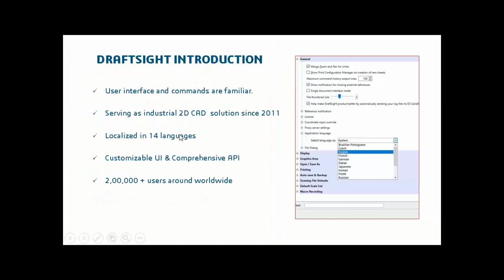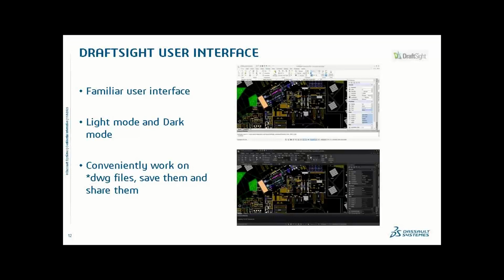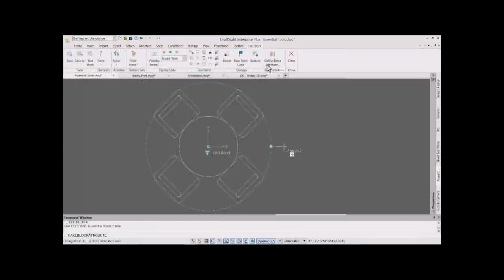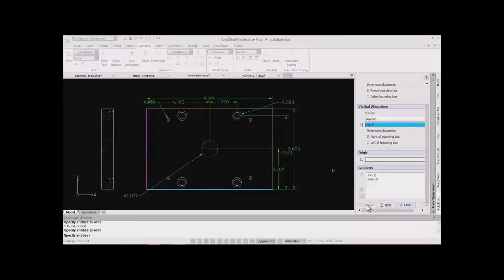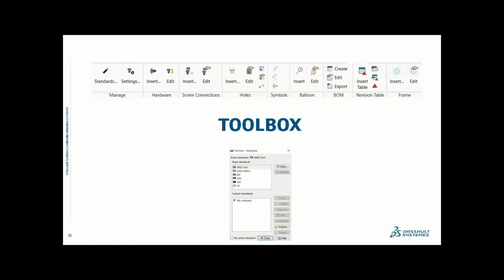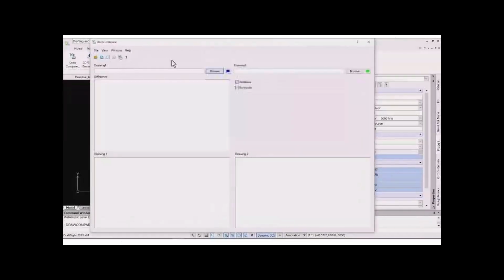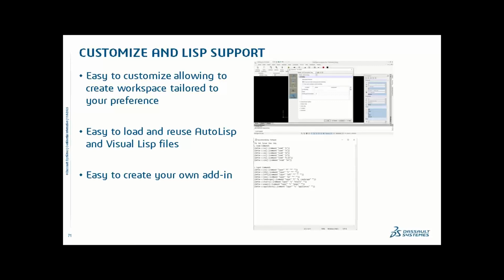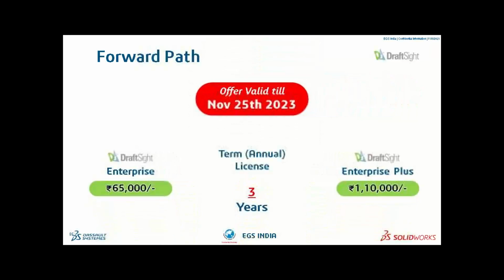2D Design and drafting with DraftSight | Find the Right 2DCAD solution for you | EGSIndia